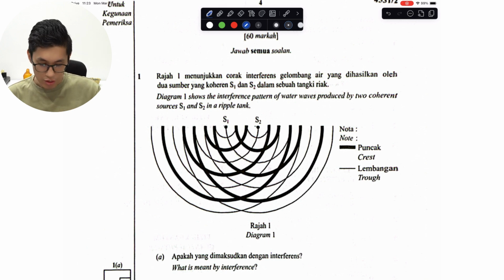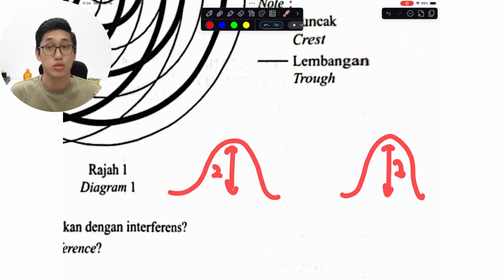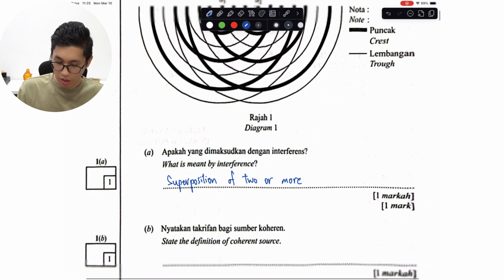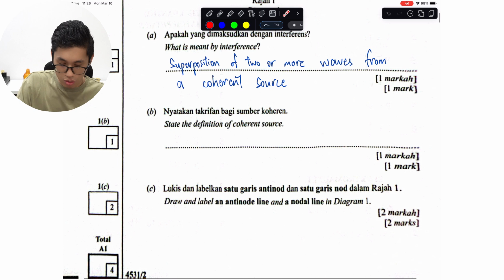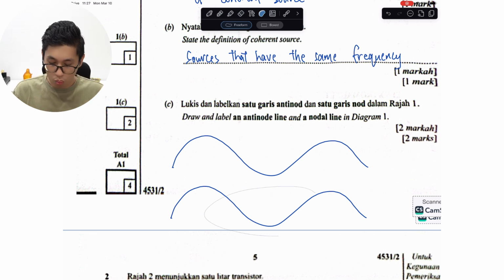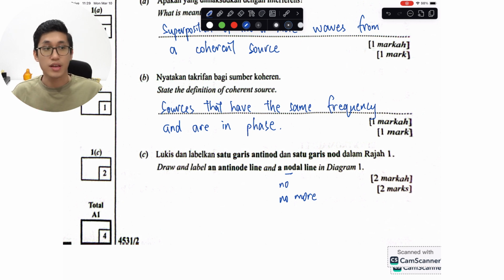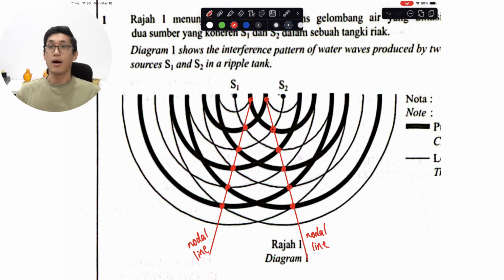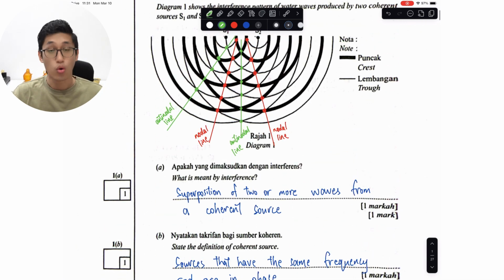Form 4 Chapter 5 | WAVES | Q1 ENG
Another question from SPM F4C5 Waves. Hope it helps!